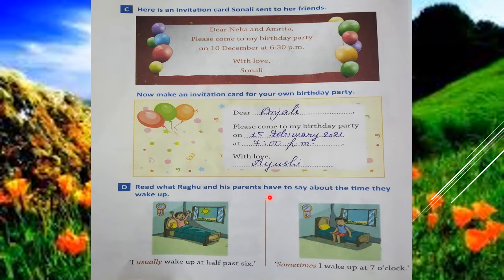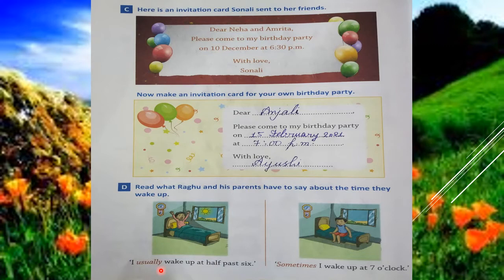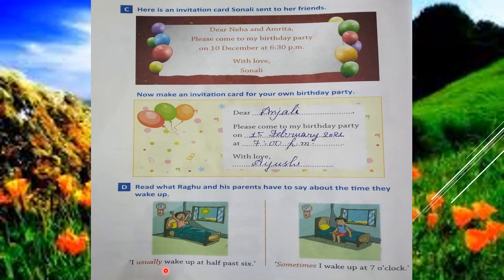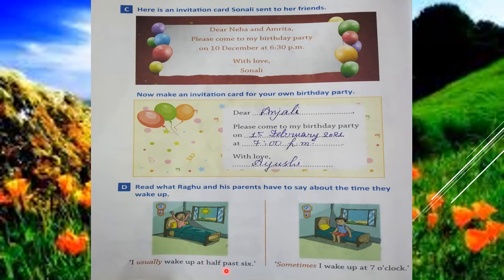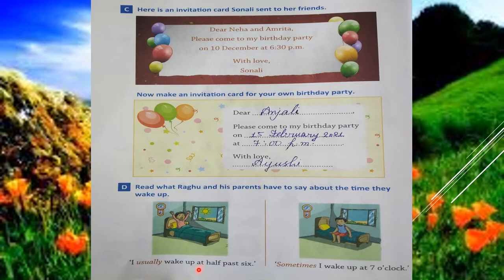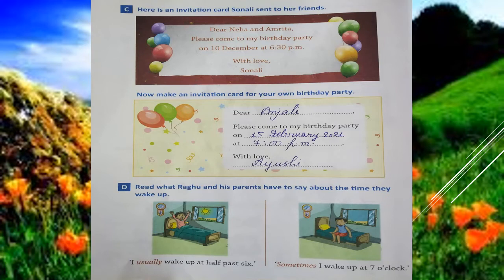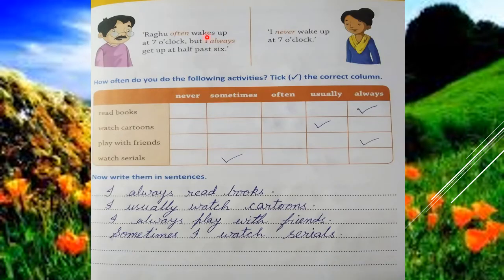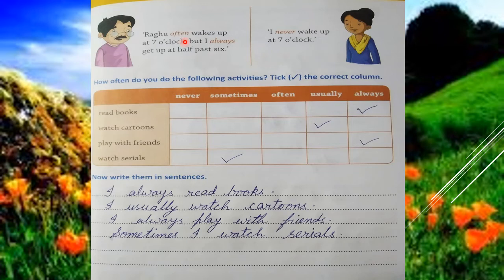Class-1 English Language Chapter-17 Writing Skills [Part-2] by Sarika Khare